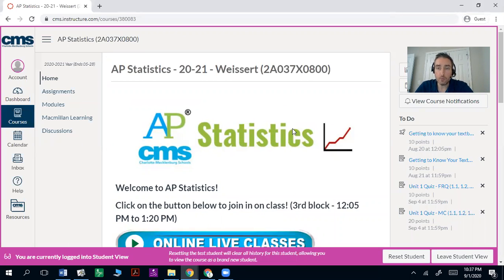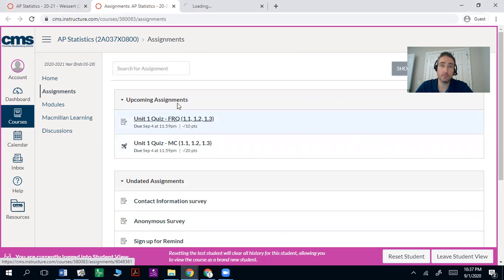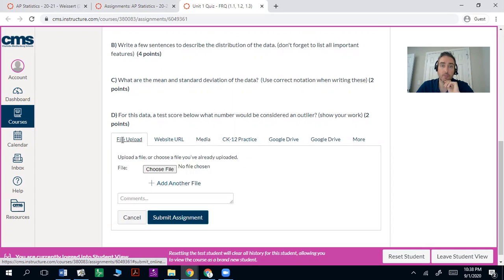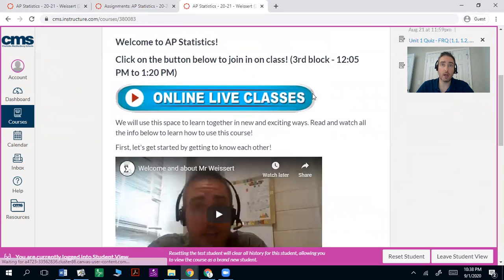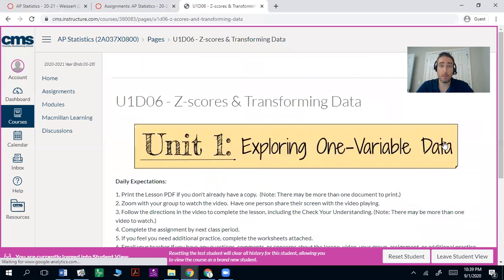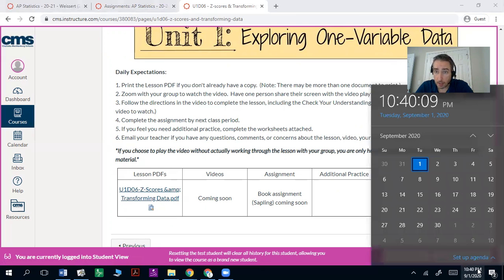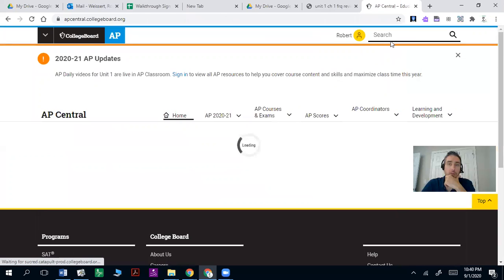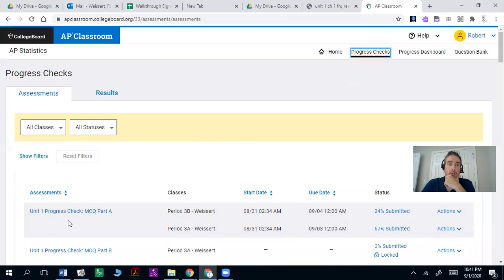9/1 - AP Statistics Update (quiz, 2.1 notes, and review)